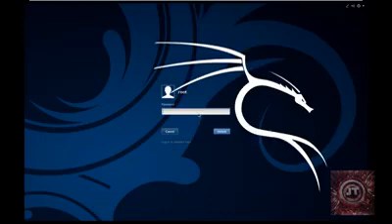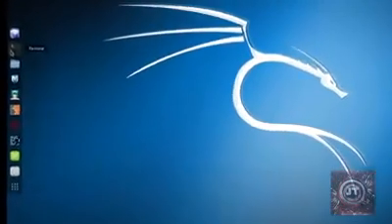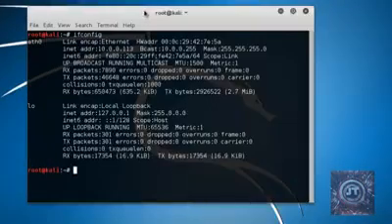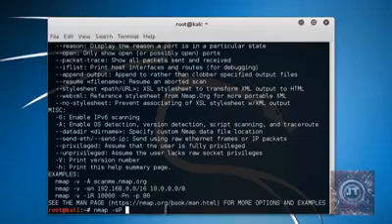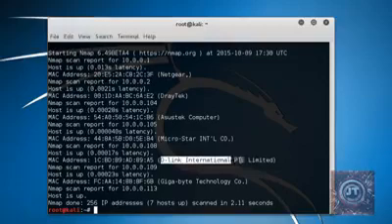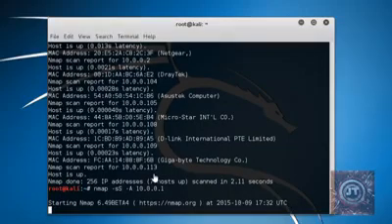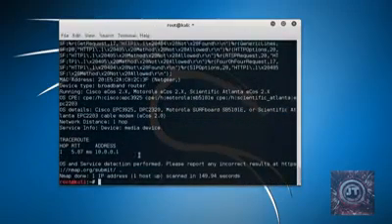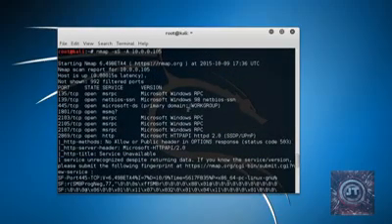Nmap Tutorial In English for Beginners | Hacker Tool | nmap CyberSunday | explained | networking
Source: Nmap.org
Nmap ("Network Mapper") is a free and open source utility for network discovery and security auditing. Many systems and network administrators also find it useful for tasks such as network inventory, managing service upgrade schedules, and monitoring host or service uptime. Nmap uses raw IP packets in novel ways to determine what hosts are available on the network, what services (application name and version) those hosts are offering, what operating systems (and OS versions) they are running, what type of packet filters/firewalls are in use, and dozens of other characteristics. It was designed to rapidly scan large networks, but works fine against single hosts. Nmap runs on all major computer operating systems, and official binary packages are available for Linux, Windows, and Mac OS X. In addition to the classic command-line Nmap executable, the Nmap suite includes an advanced GUI and results viewer (Zenmap), a flexible data transfer, redirection, and debugging tool (Ncat), a utility for comparing scan results (Ndiff), and a packet generation and response analysis tool (Nping)

This really motivates us. 😊

Best Channel for Cybersecurity and Ethical Hacking